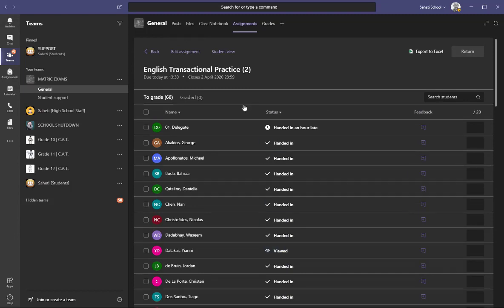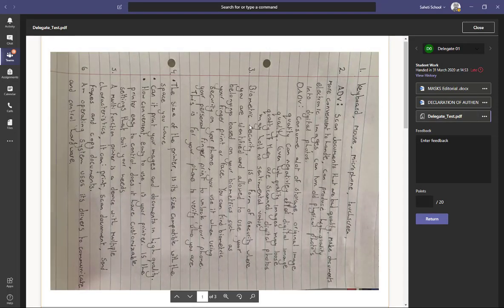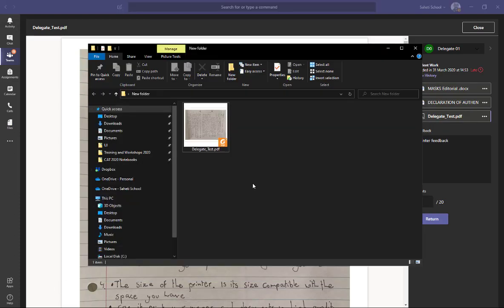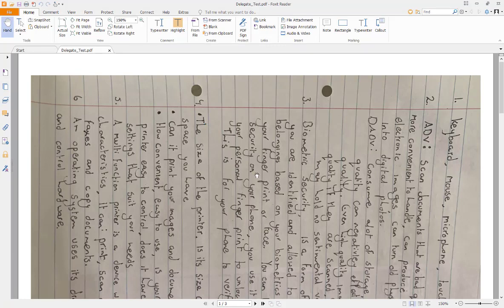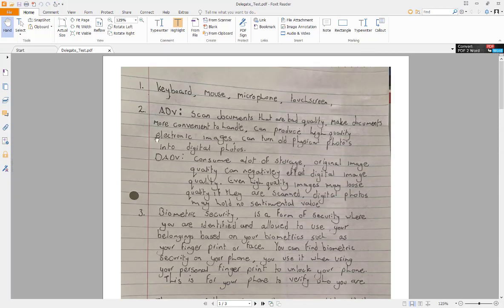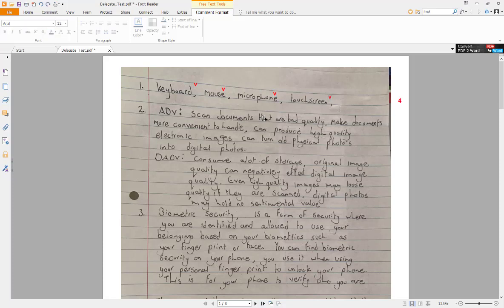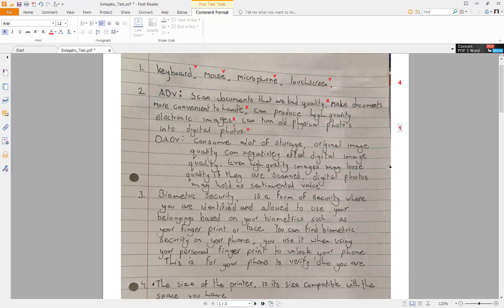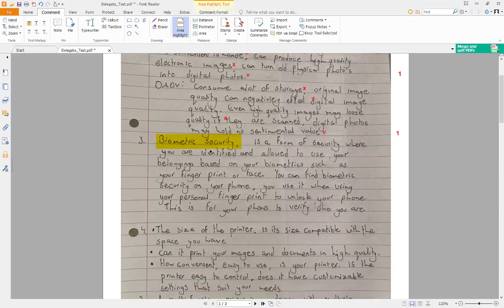Marking a PDF